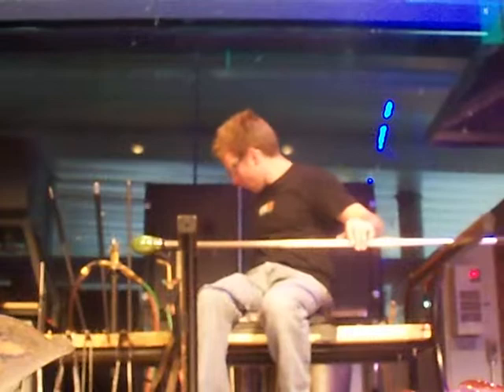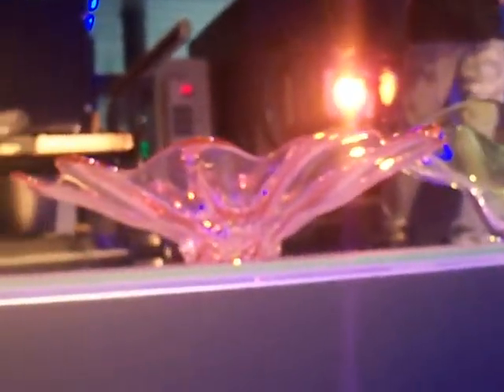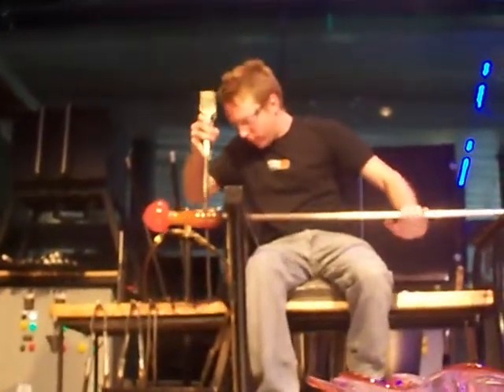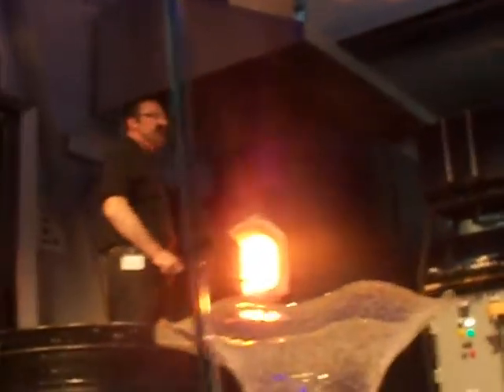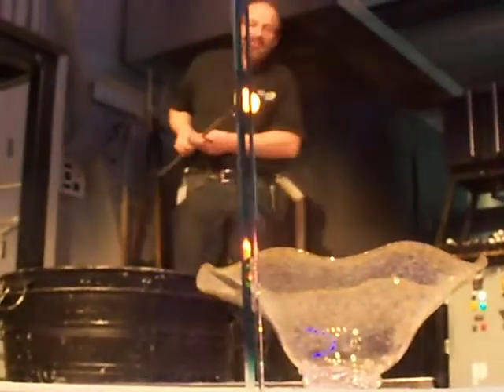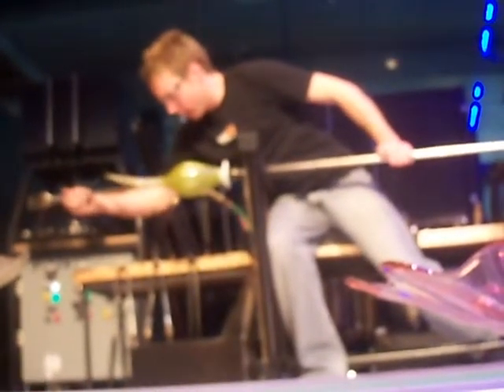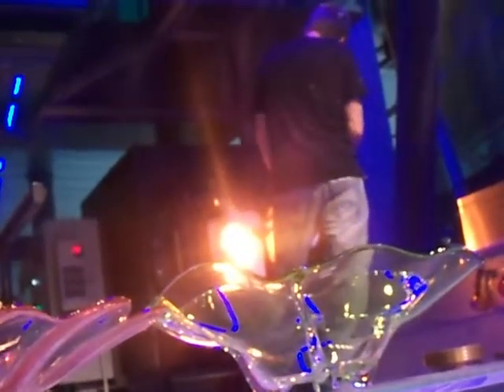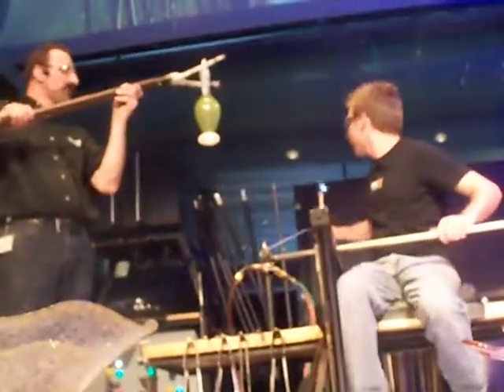Corning: Hot Glass Demo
The Last CMOG Demo.